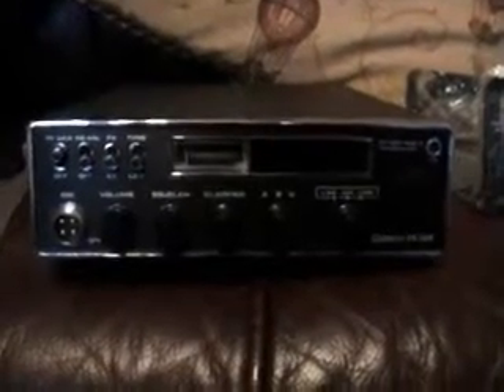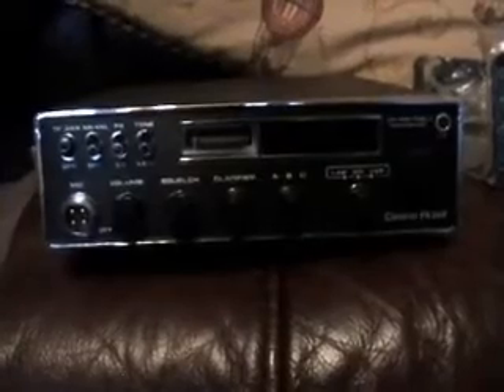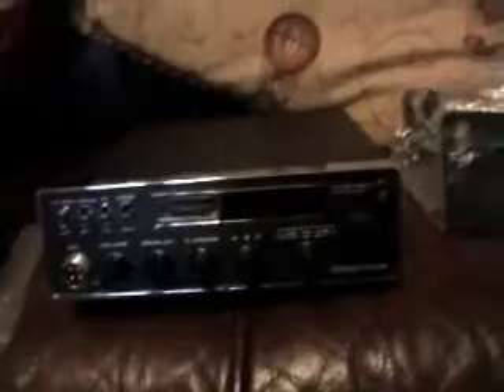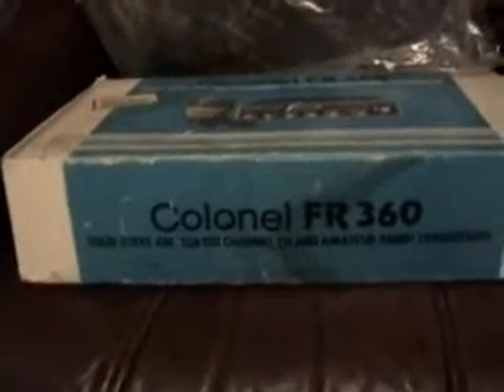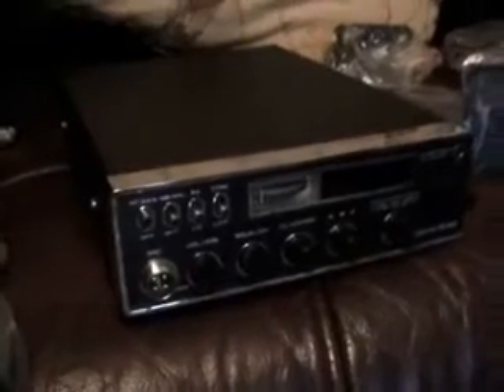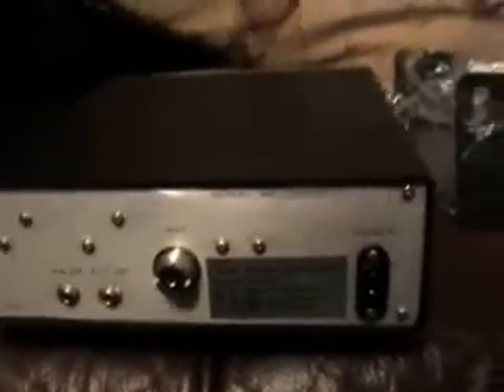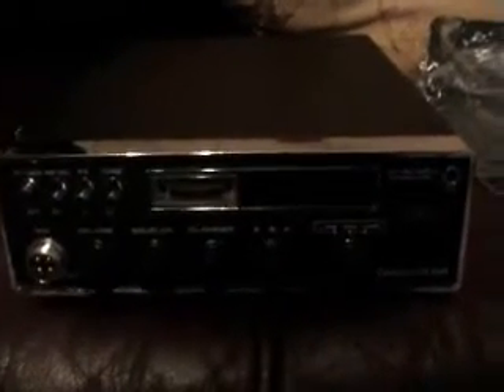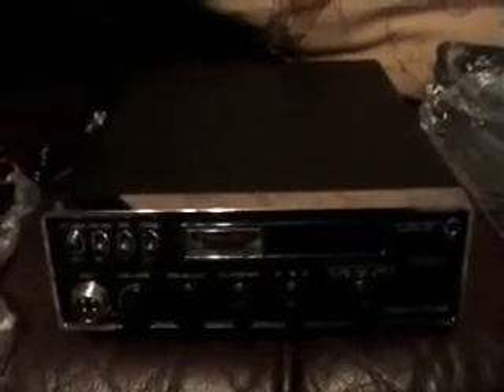Colonel FR360 11 meters radio .........from the " golden age of CB 1982"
This radio still smells brand new "wish we had Smelltube...LOL".The Colonel FR360 had no FM, so couldn't be used on "muppet Band" to to most dedicated "Freebanders" this was least of their worrys!The FR 360 was the first 11 meter radio I came across with a 5 digit counter built in the radio. It is still a radio with channels unlike my Belcom LS102L that has a proper VFO but only a 3 digit counter fitted.I owned one of these in 83/84 but a pair of crooks off CB dealed me a SSB base station what was a pile of crap and didn't work. Since 1984(I was 16. LOL!) I have kept my eye open for one. I bought this "unused gem" via E-Bay a few months ago.Due to its condition it is staying in storage.I did fire it up on my antenna (on 10 meters) and its bang on Freq and works a treat!. more rose tinted reviews to follow...THANKS. DAVE(M0OGY) UK